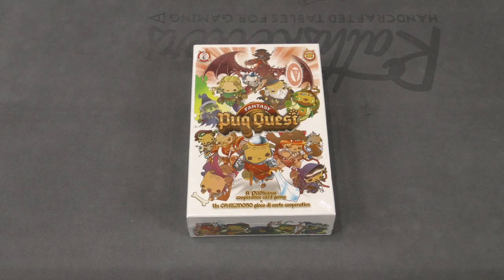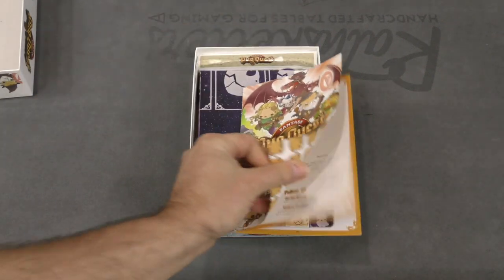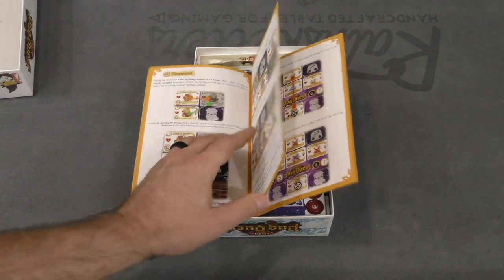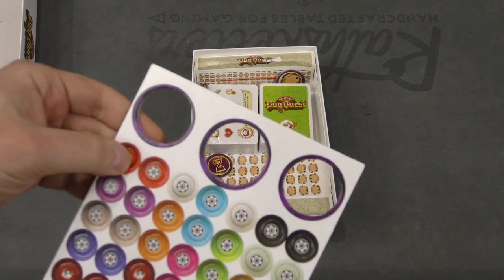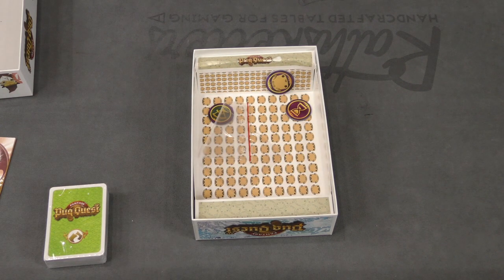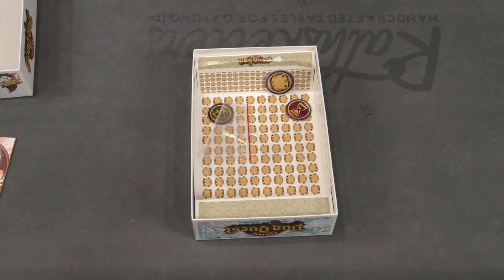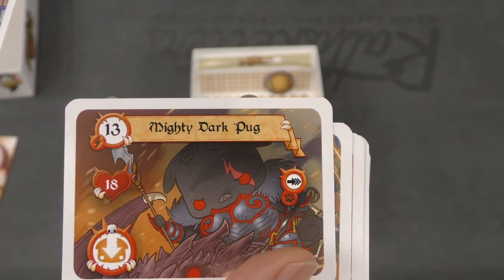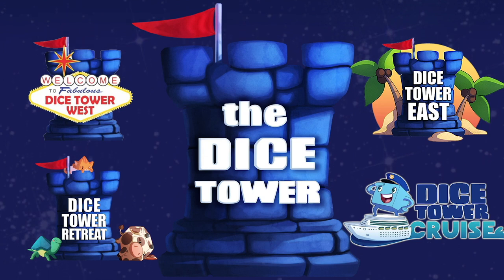Fantasy Pug Quest - Daily Game Unboxing